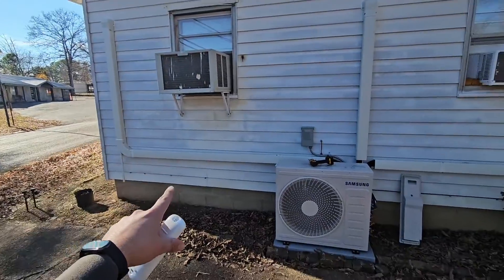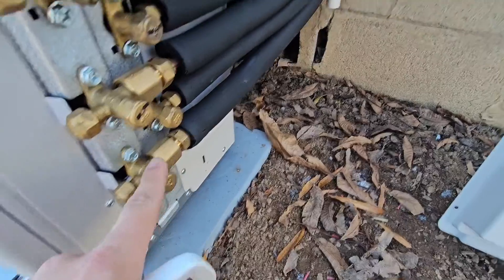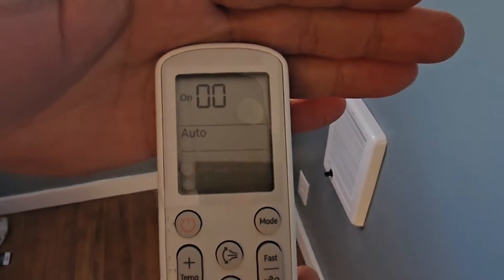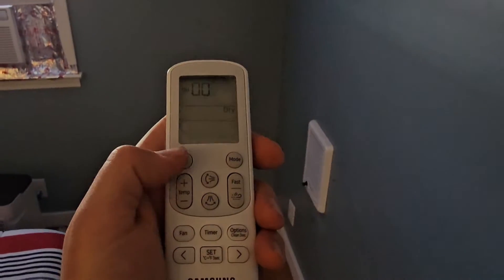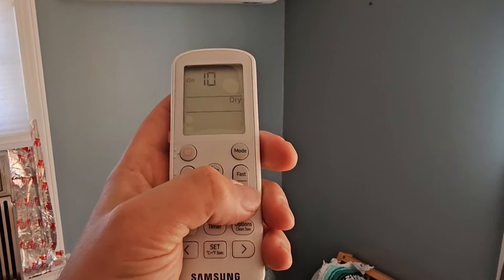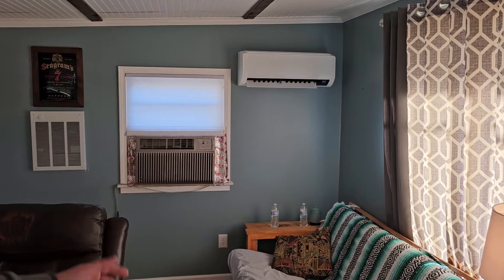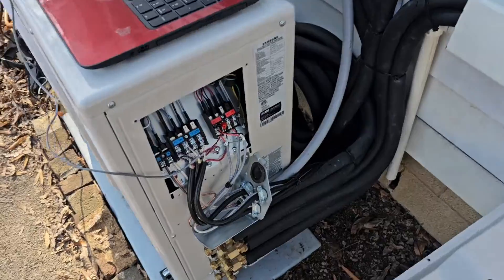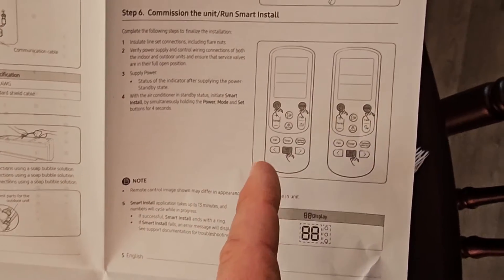Samsung Wireless Remote Manual Addressing Made EASY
Learn how to manually address your Samsung HVAC wireless remote in this easy tutorial. Simplify your HVAC control with this step-by-step guide!

to learn more about ductless equipment.